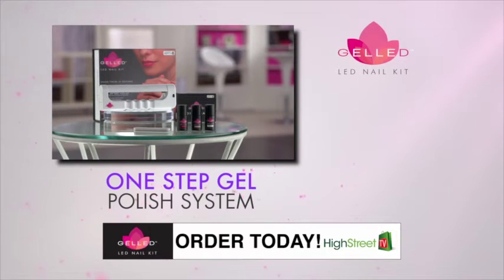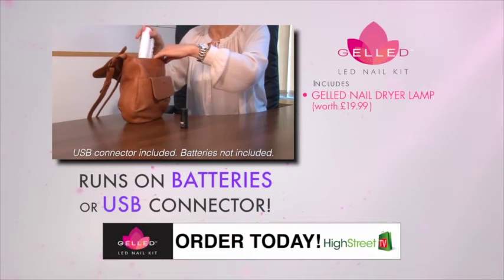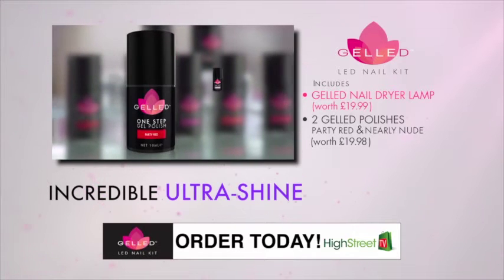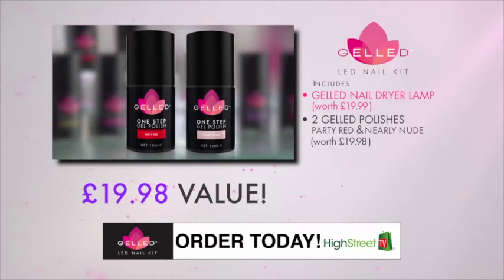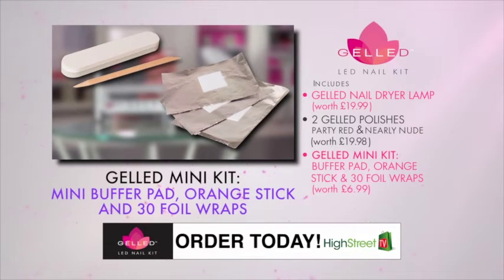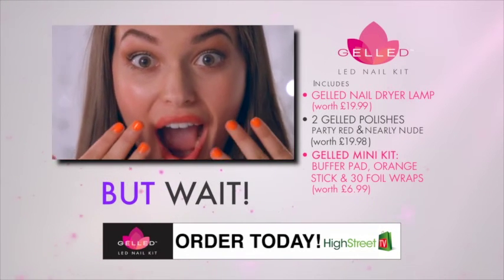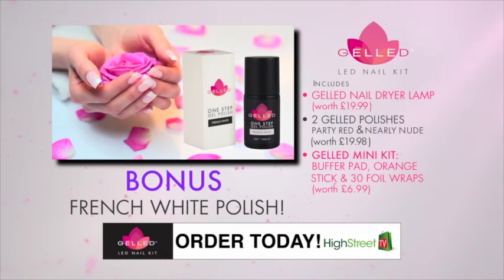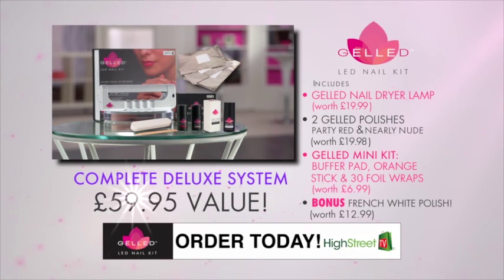Gelled - Whats Included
Are you looking for a salon quality gel manicure that’s quicker, cheaper and can be done in the comfort of your own home?

With no need for long drying times, base coat, top coats, cleansers or wipes, the GELLED LED Nail System has been designed to give you a long lasting manicure and takes just seconds to dry! It’s the perfect product for those on the go!